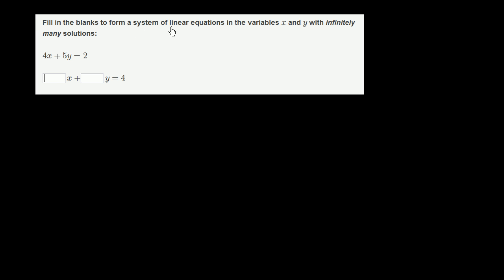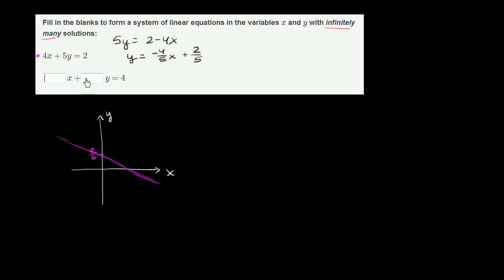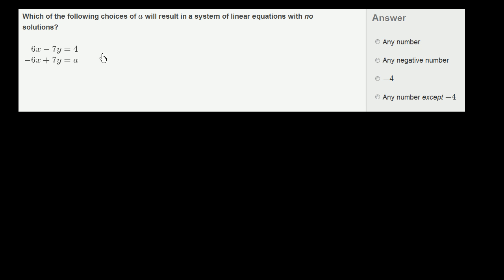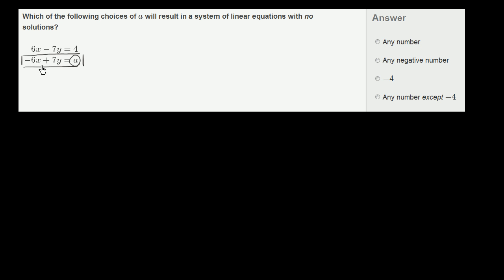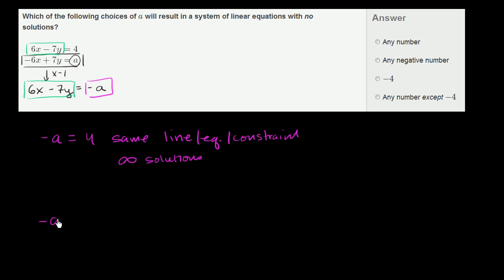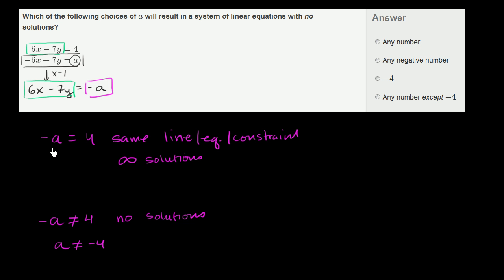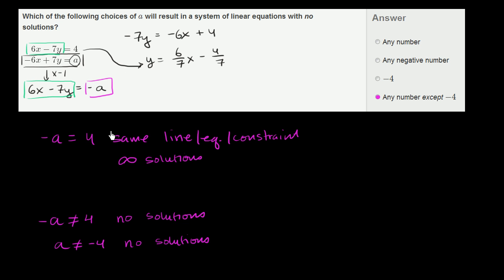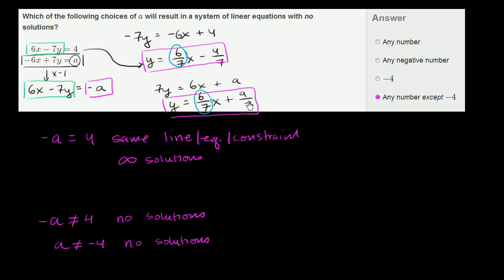Constructing solutions to systems of equations | 8th grade | Khan Academy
Courses on Khan Academy are always 100% free. Start practicing—and saving your progress—now

8th grade on Khan Academy: 8th grade is all about tackling the meat of algebra and getting exposure to some of the foundational concepts in geometry. If you get this stuff (and you should because you're incredibly persistent), the rest of your life will be easy. Okay, maybe not your whole life, but at least your mathematical life. Seriously, if you really get the equations and functions stuff we cover here, most of high school will feel intuitive, even relaxing. (Content was selected for this grade level based on a typical curriculum in the United States.)